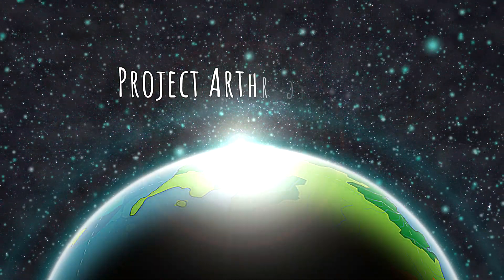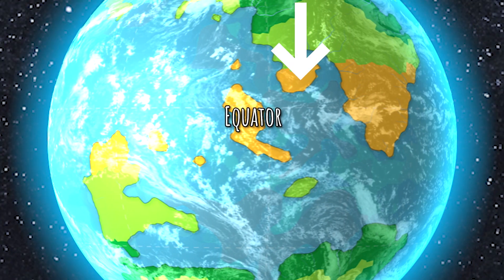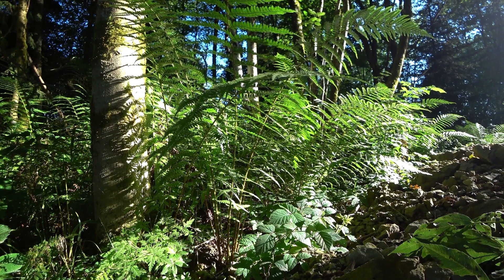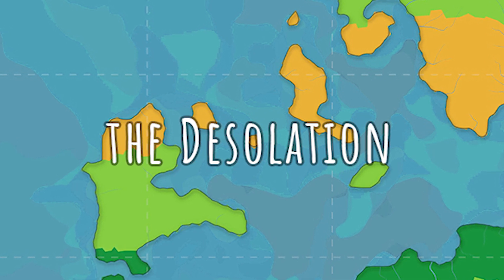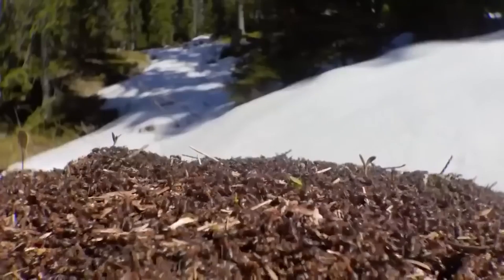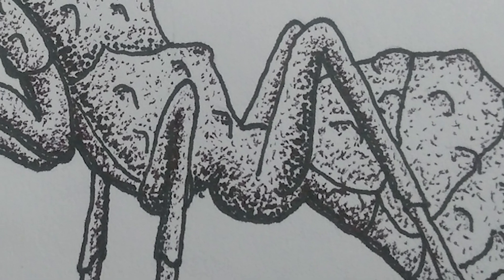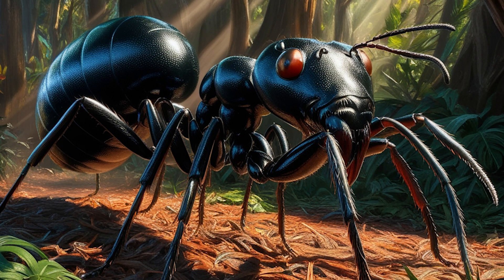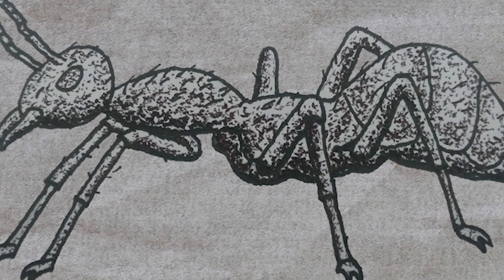The World of Ants? | Speculative Evolution Project ArthroGenesis (Ep 1)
Welcome to the project ArthroGenesis,
Arthonia Planet is a planet just seeded with ants, along with other arthropods such as Butterfly, Spider, Crustacean, and Milipede. Also other organisms such as fungi and microorganisms. Plants include mangrove, oak, shrub, pine, fern, water lily, and algae